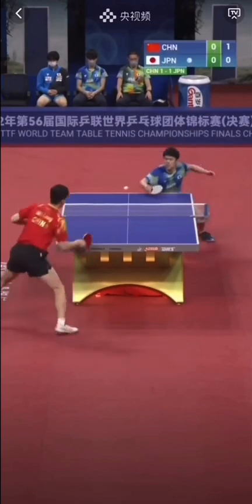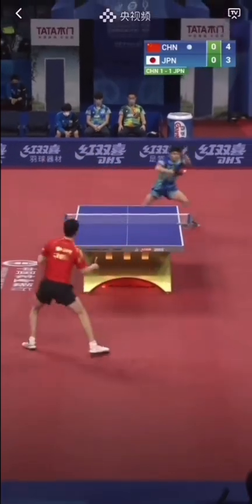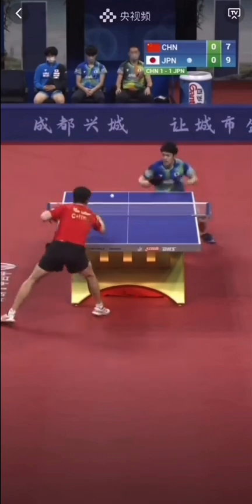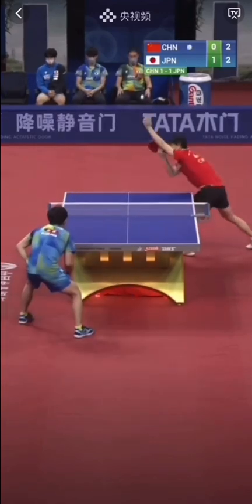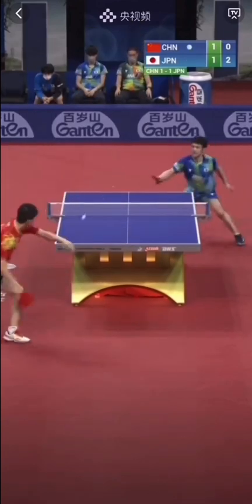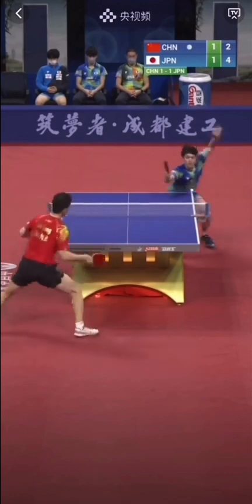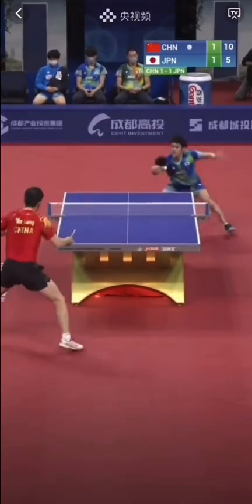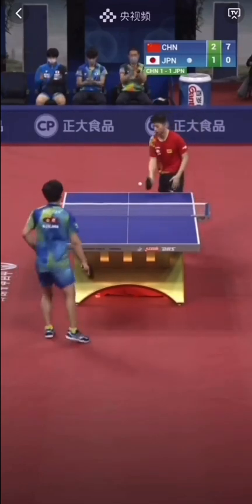Highlights | Ma Long (CHN) vs Mizuki Oikawa (JPN) | MT SF